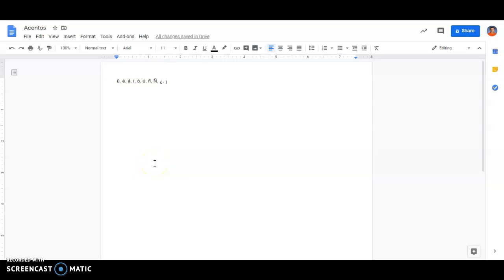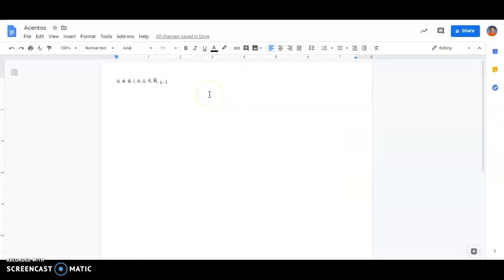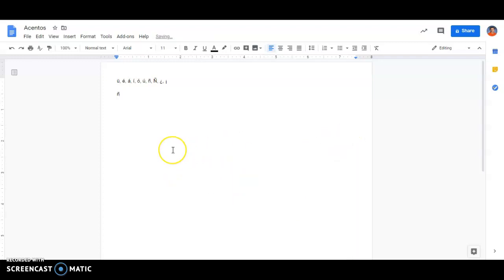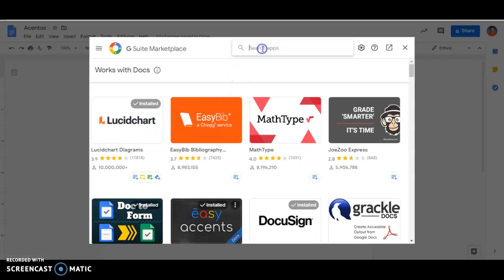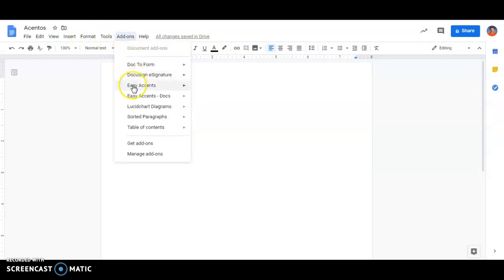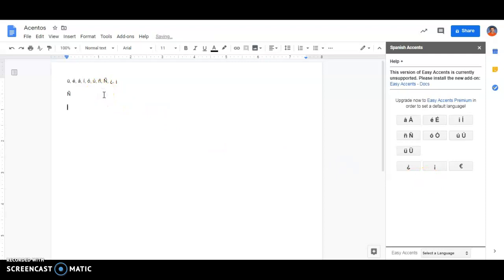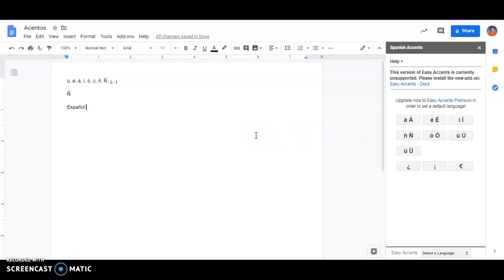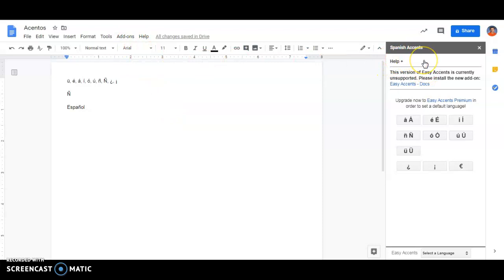Adding accent marks in Google Doc